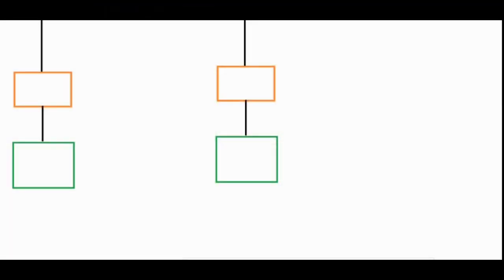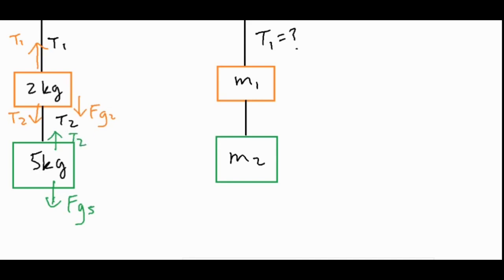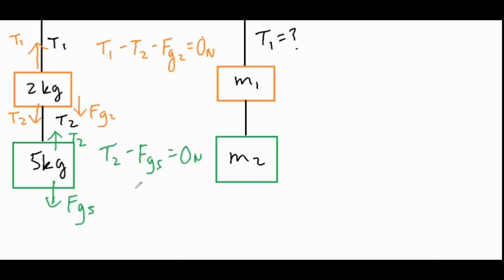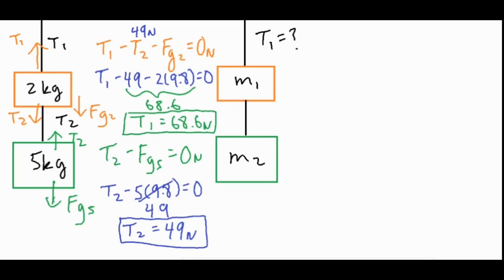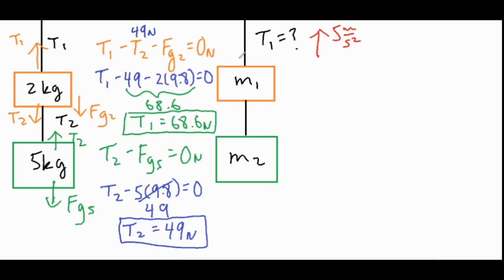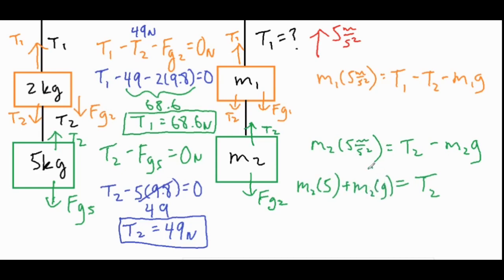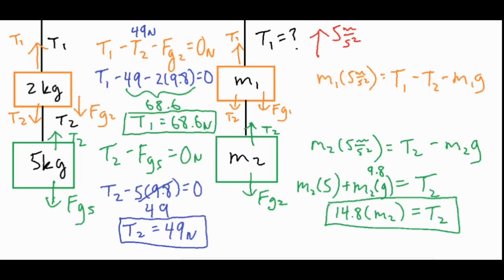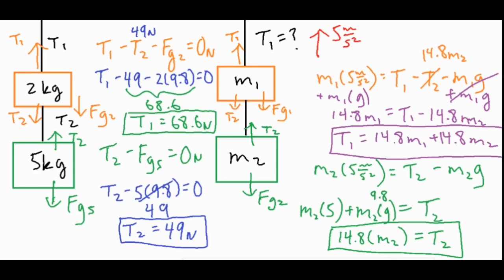Vertical Hanging Mass Problem (Tension=?)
In this video,  there are 2 scenarios with vertical hanging masses, where the tension is solved for.  The first has 2 masses at rest and the second has the entire system accelerating.